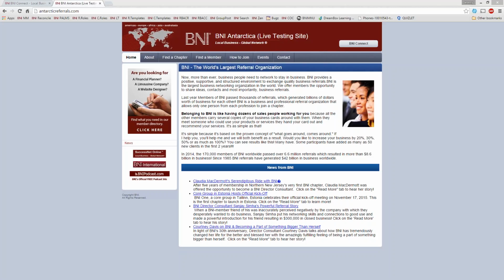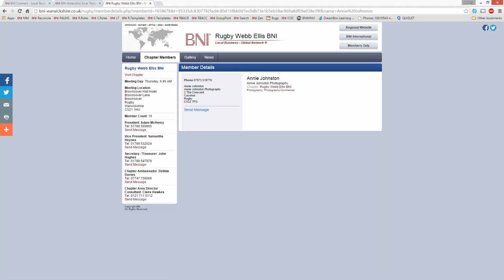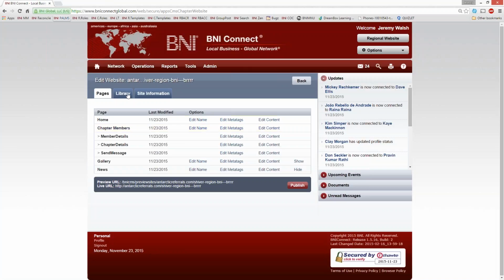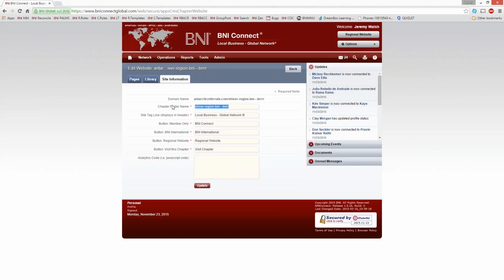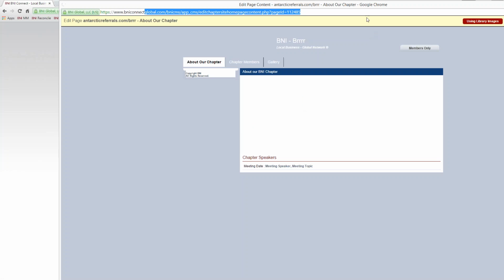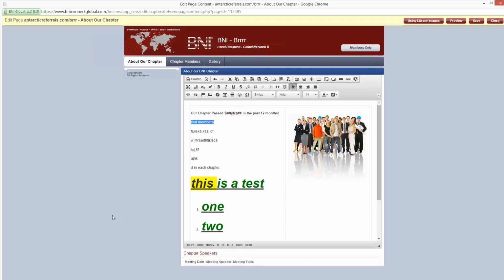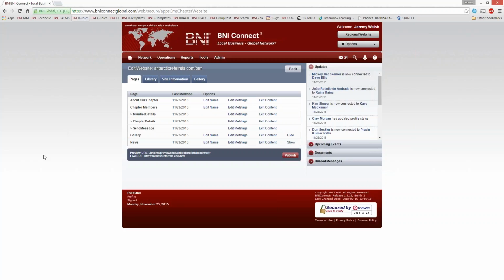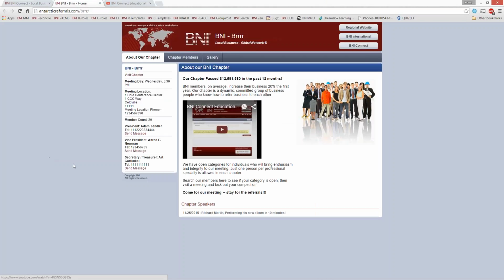Chapter Web Pages - November 23, 2015